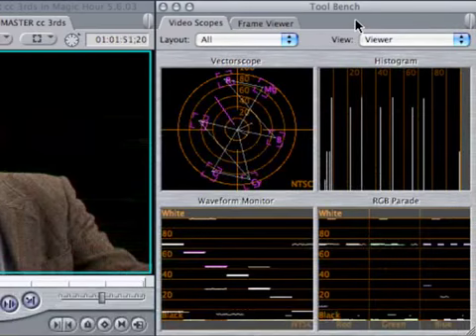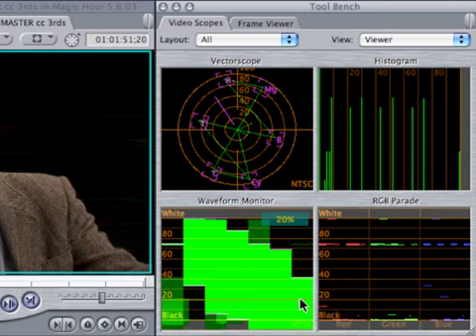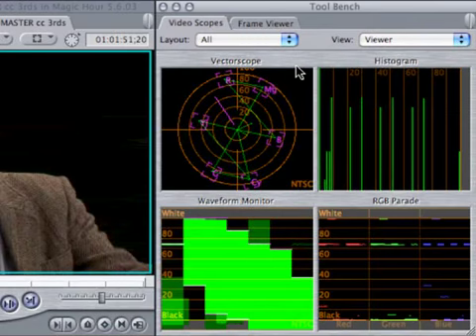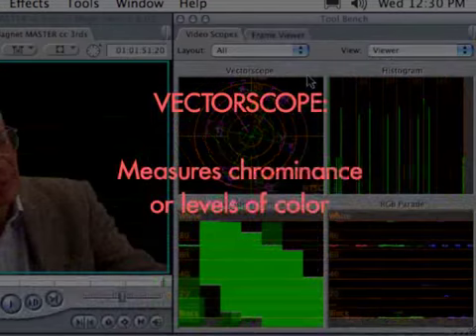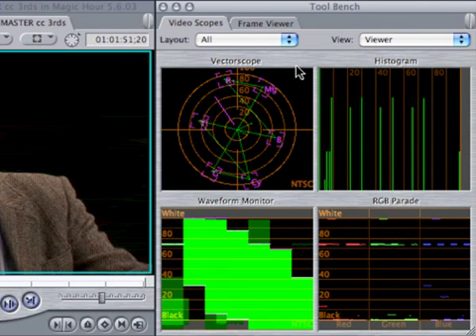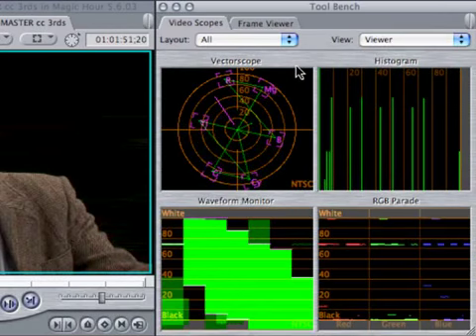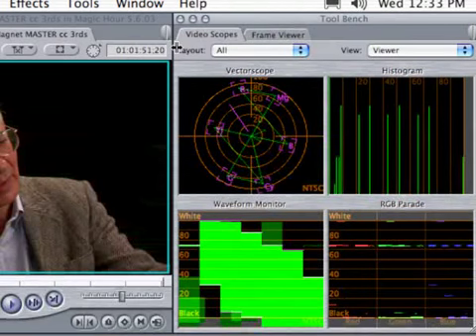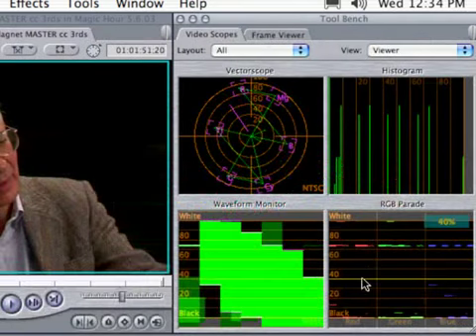Final Cut Pro Color Correction Training Sample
An excerpt from my Final Cut Training Video series produced by Magnet Media Films